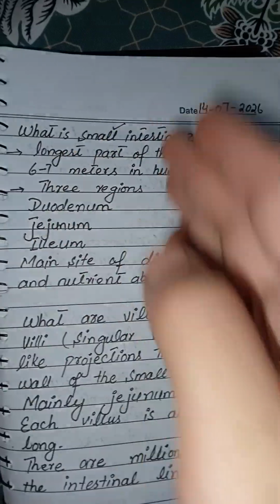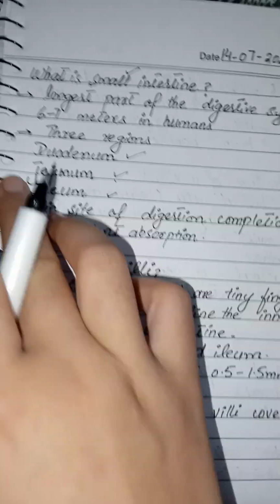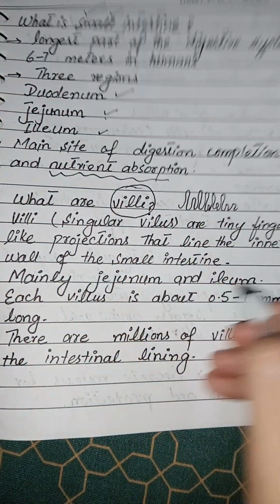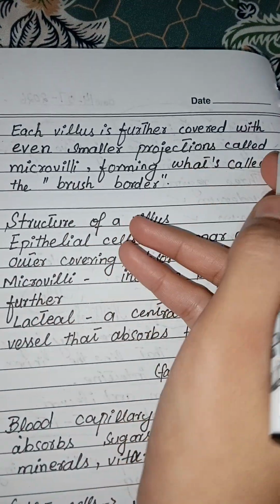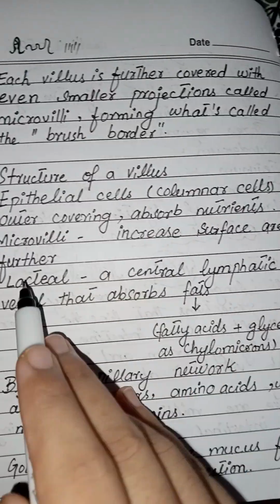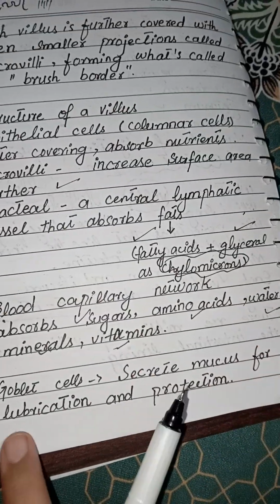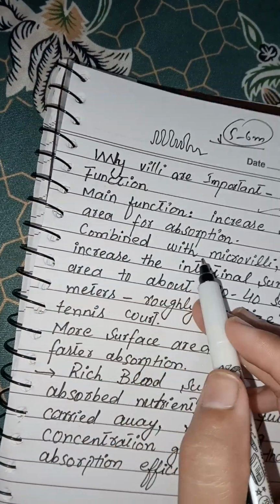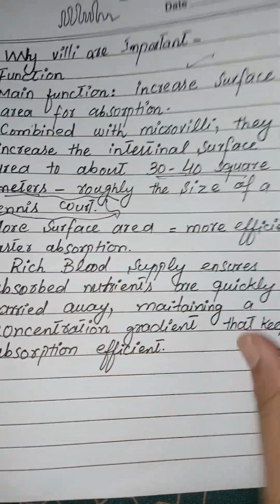Small Intestine Explained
**📚 Small Intestine | Villi Structure & Functions Explained | Human Digestive System**

Welcome to another easy-to-understand biology lesson! In this video, you'll learn everything about the **small intestine**, **villi**, their **structure**, and their **functions** in a simple and engaging way.

✔️ What is the small intestine?
✔️ Parts of the small intestine
✔️ What are villi?
✔️ Structure of villi
✔️ Functions of villi
✔️ How villi help in nutrient absorption
✔️ Why the small intestine is the main site of digestion and absorption

This lecture is perfect for **Class 5, Class 6, Class 7, Class 8**, school students, teachers, and anyone preparing for biology exams.